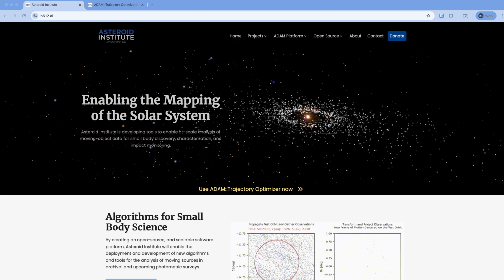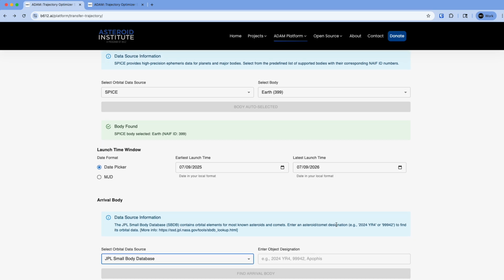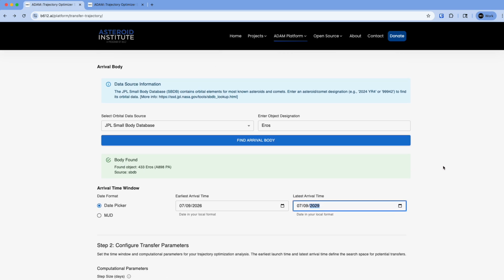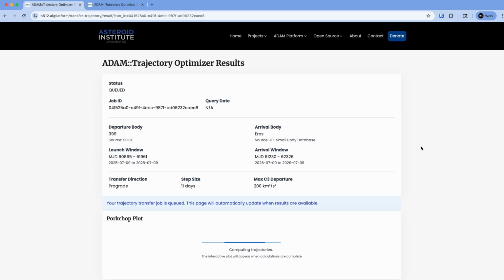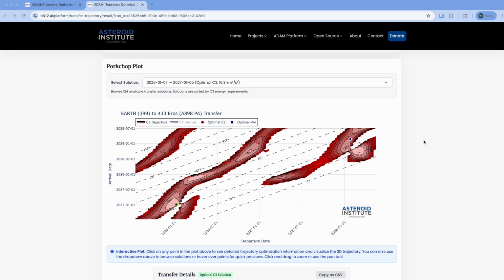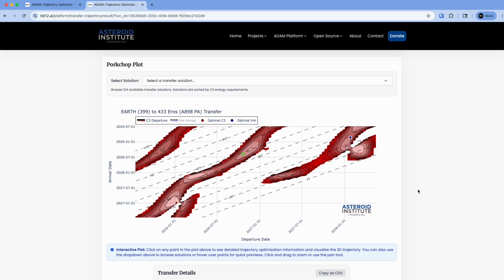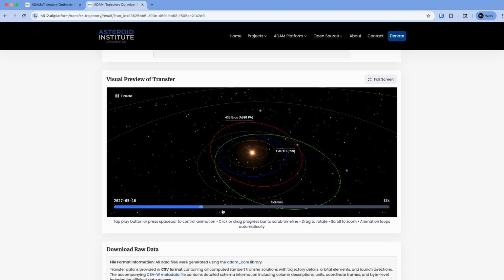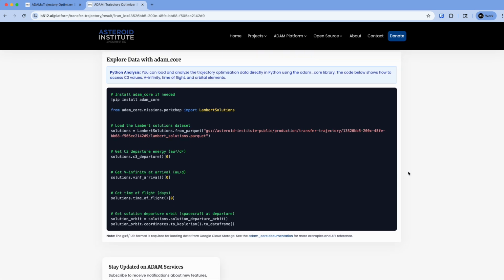ADAM::Trajectory Optimizer Tool Tutorial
Asteroid Institute's Trajectory Optimizer service is available for public use

ADAM::Trajectory Optimizer can be used to calculate interplanetary transfer trajectories between solar system bodies using Lambert's problem solver. The service supports trajectory planning between planets, asteroids, and other bodies, providing optimal launch windows and transfer solutions. The tool generates comprehensive porkchop plots showing the trade-offs between launch dates, arrival dates, and mission requirements, along with detailed trajectory parameters and 3D visualizations of the calculated paths.

In this video, you will learn how to use ADAM::Trajectory Optimizer to for mission planning and analyze transfer opportunities.

Asteroid Institute is a program of B612 Foundation.